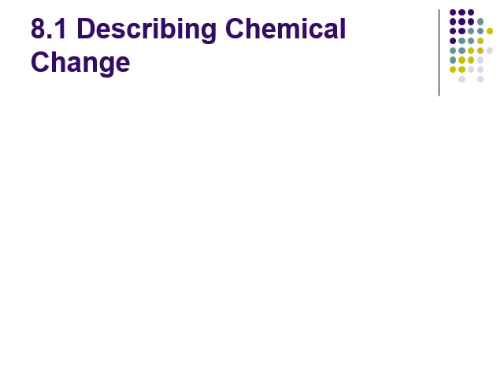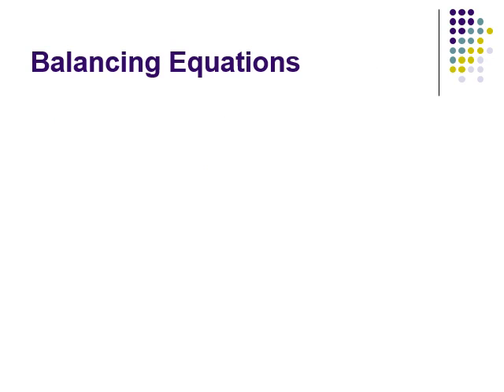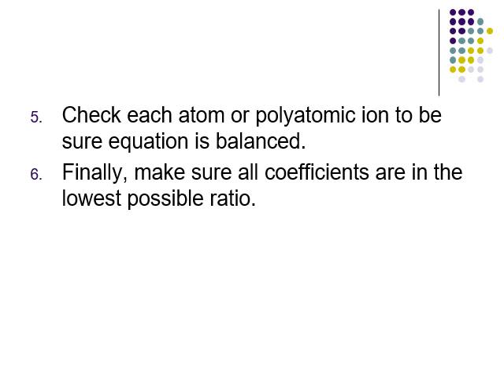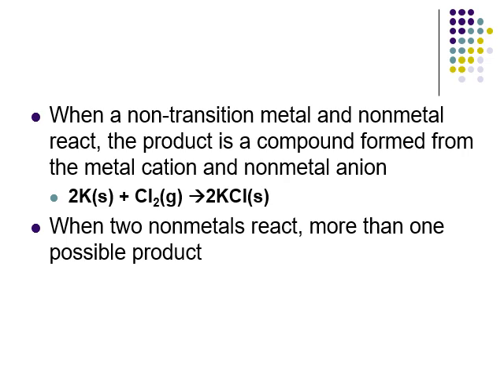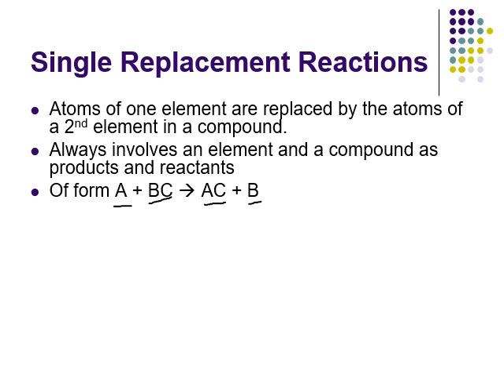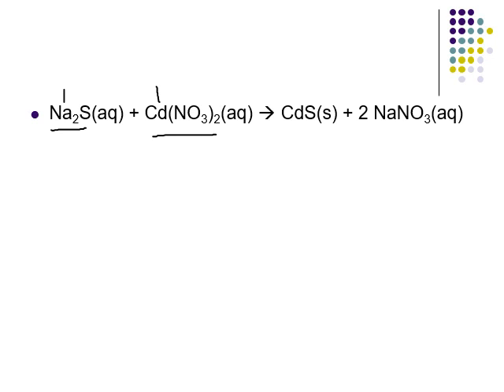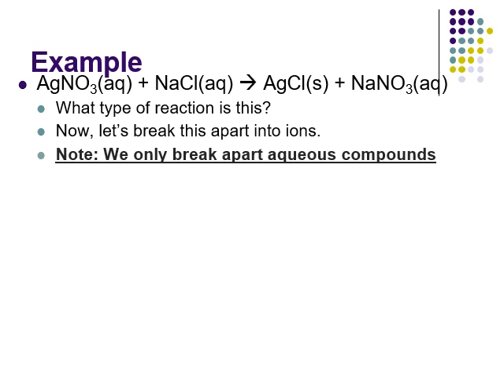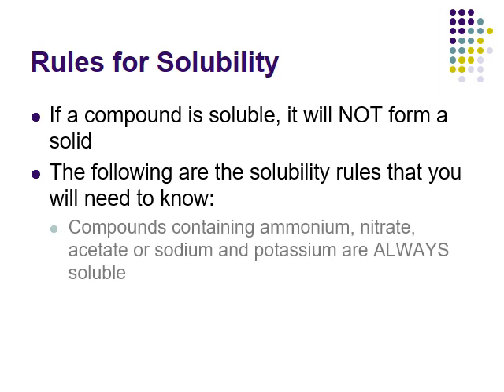Chapter 8 - Chemical Reactions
Chapters

0:00 8.1.1 (Equations types)
7:05 8.1.2 (Balancing Equations)
15:28 8.2 (Types of Reactions)
37:06 8.3.1 (Net Ionic Equations)
44:25 8.3.2 (Precipitation)